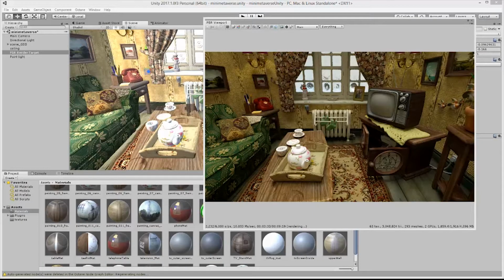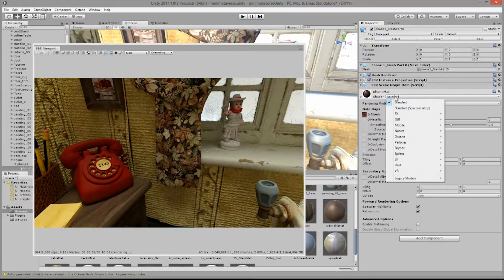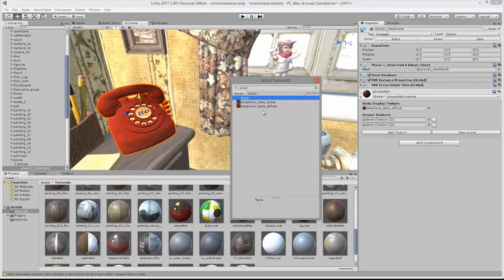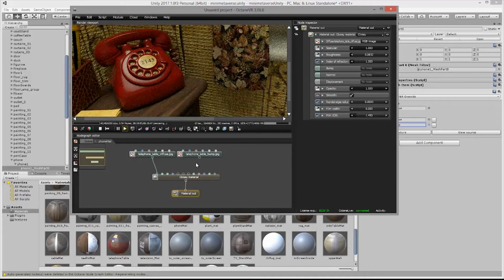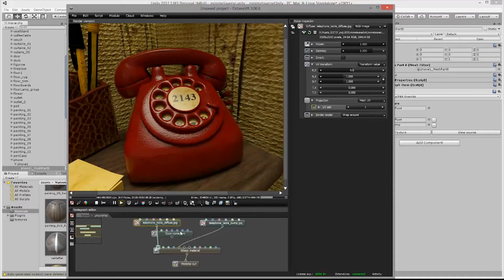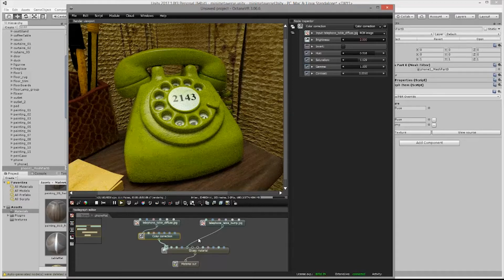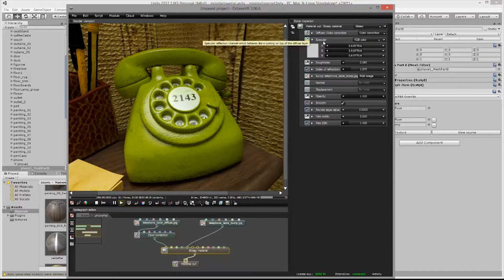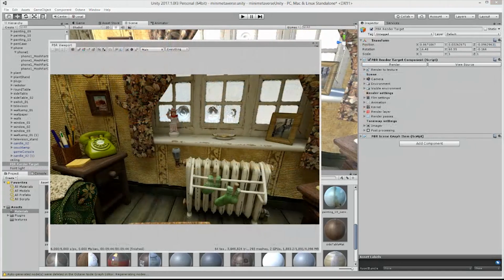Using Mini Metaverse Scene in Octane for Unity - Materials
In this guide, you will learn how to work with physics-based materials  using the Mini Metaverse scene. Step up the quality of your scene immediately by upgrading your materials in OctaneRender for Unity.